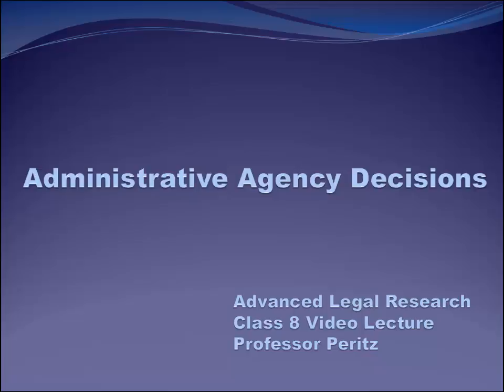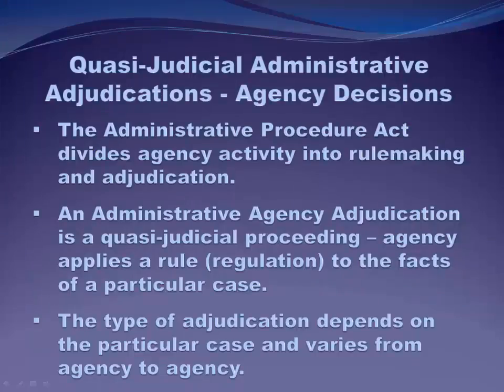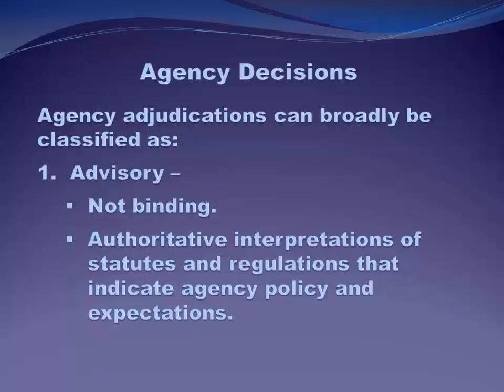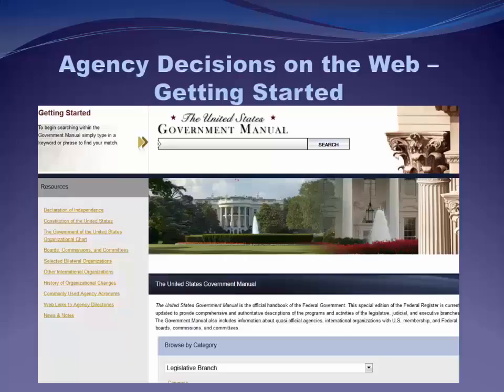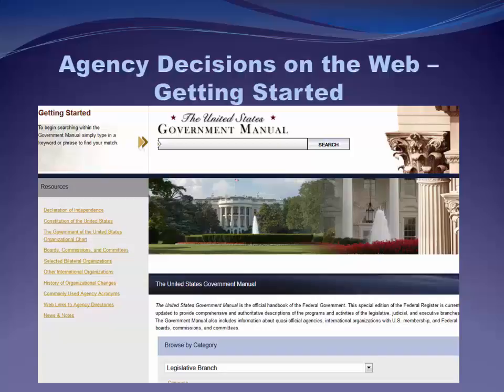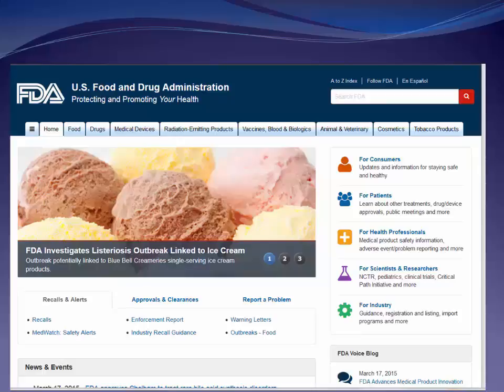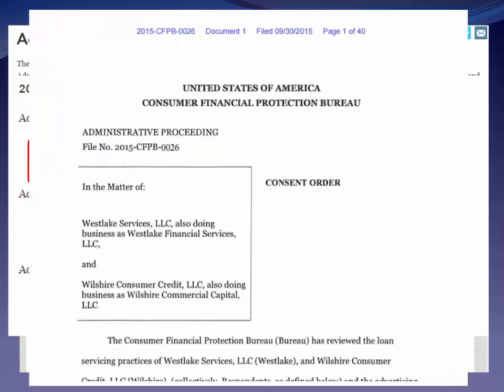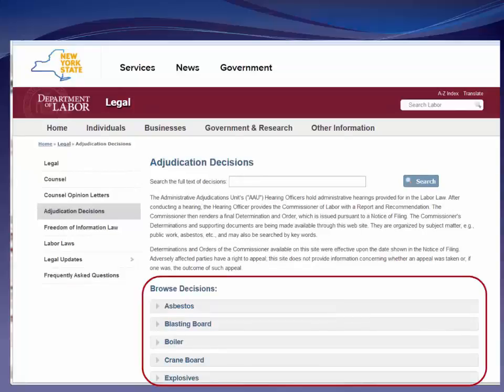Class 8 - Administrative Agency Decisions